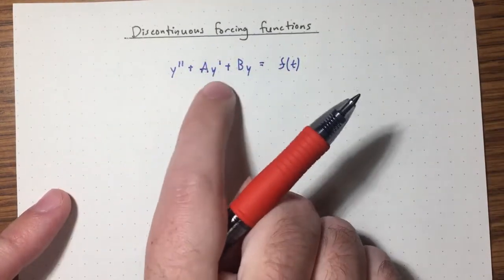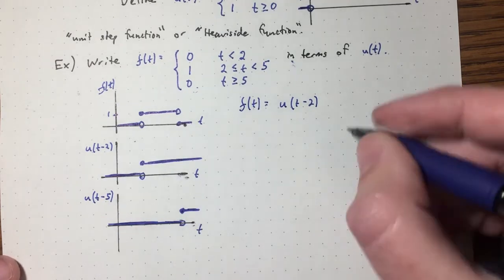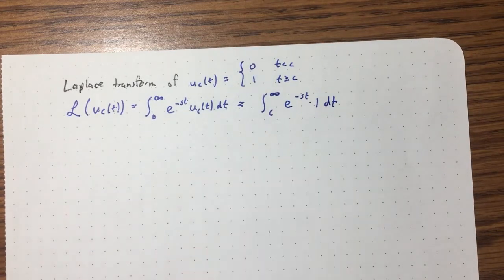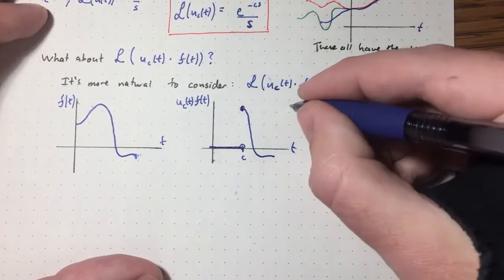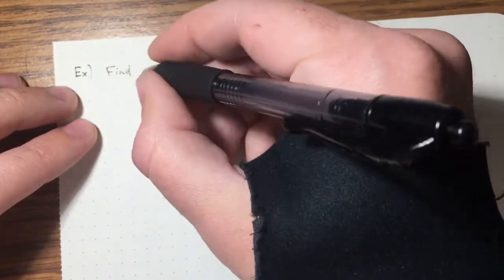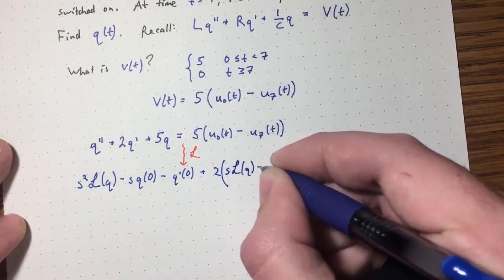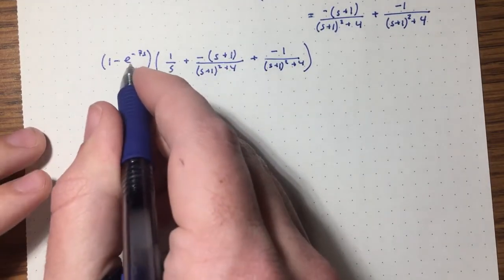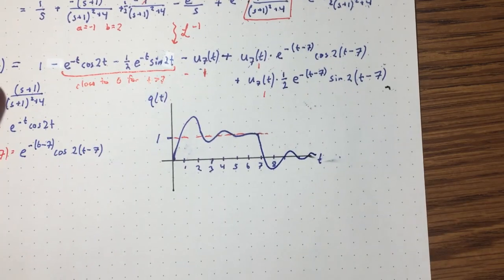Lecture 24 - Discontinuous forcing functions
We introduce the unit step function (or Heaviside function), and describe how any piecewise continuous function can be written in terms of these functions. We then solve a differential equation involving a discontinuous forcing function.